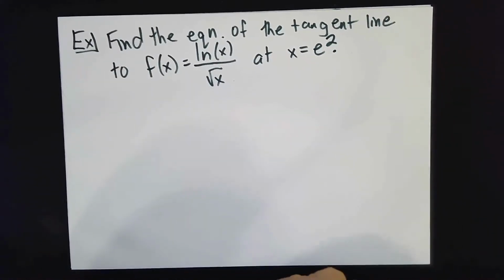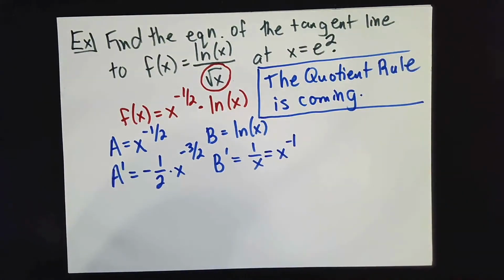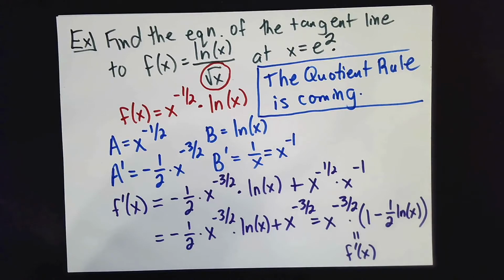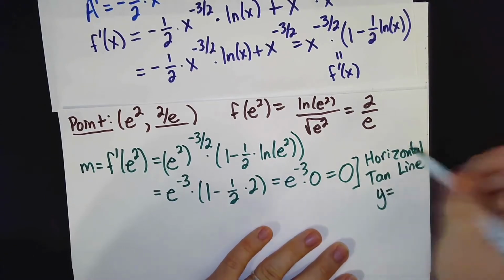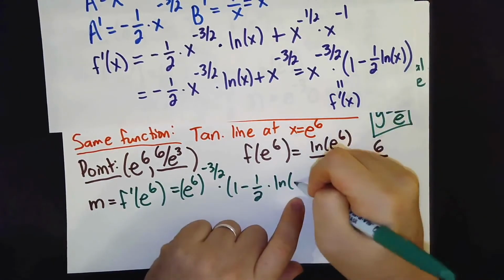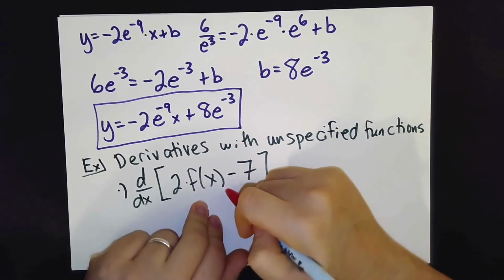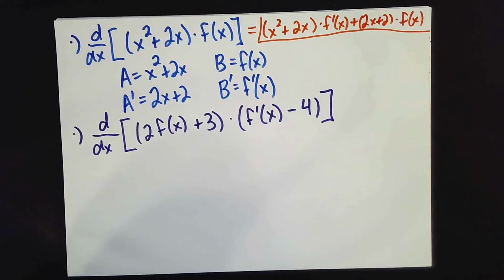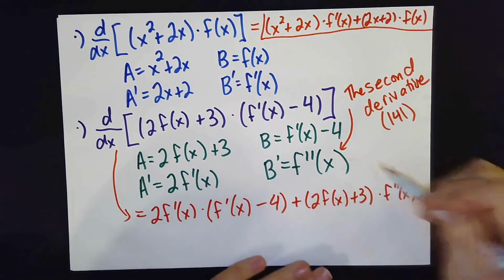Derivatives with unspecified functions | Section 3.6 part 3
In this video we do another couple of examples with the product rule and talk about taking derivatives with unspecified functions.